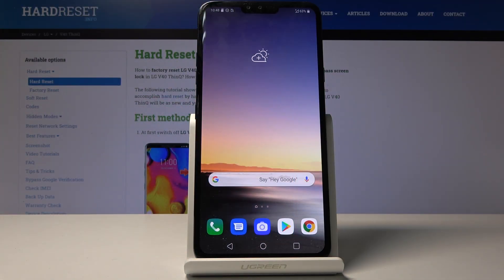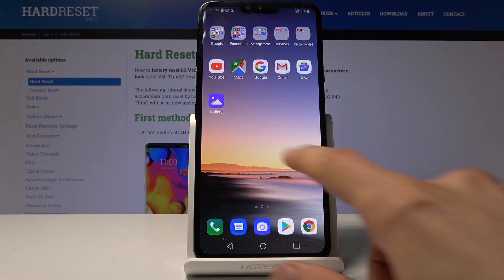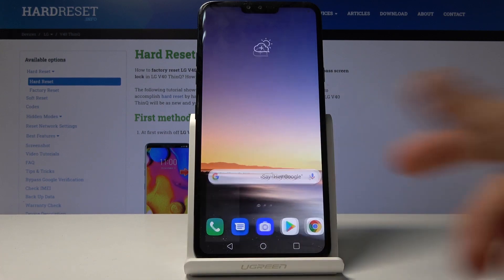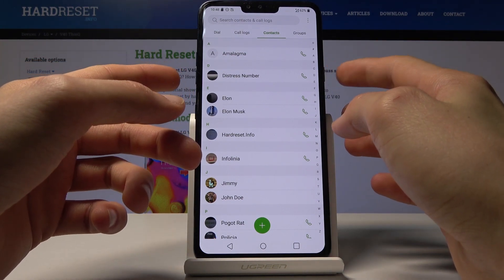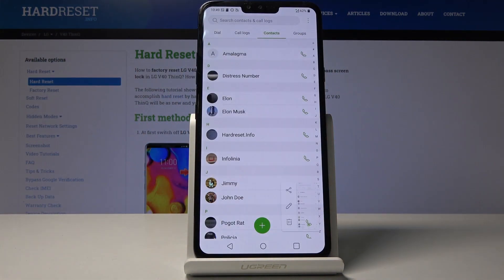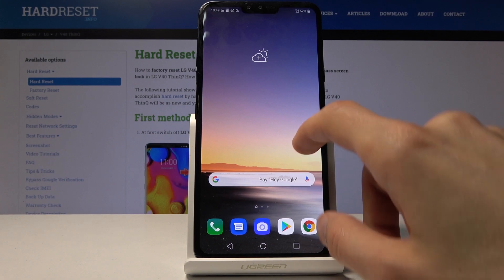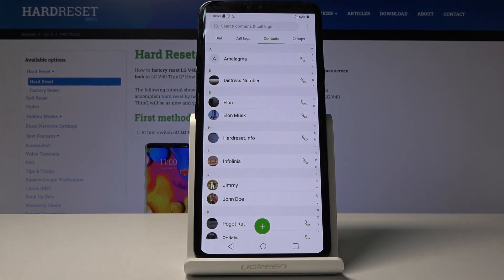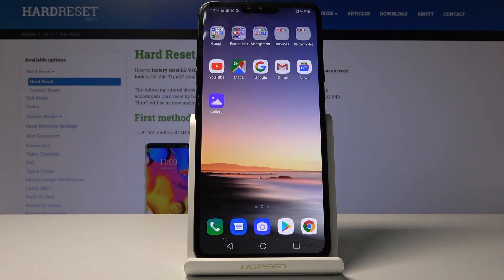How to Take Screenshot in LG V40 ThinQ – Save & Share Screen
Read more info about LG V40 ThinQ:
We are presenting the video guide, where we show you how to smoothly take a screenshot in LG V40 ThinQ. If you wish to learn how to take, save, edit, share and delete screenshot in your LG device, stay with us to learn how to grab a screen by using the combination of keys in LG V40 ThinQ smoothly. Let’s use the attached video instructions to learn how to capture the screen and find where the screenshot folder located is.

How to grab a screen in LG V40 ThinQ? How to save displayed data in LG V40 ThinQ? How to capture desktop in LG V40 ThinQ? How to take a screenshot in LG V40 ThinQ? How to save screen in LG V40 ThinQ? How to take a screen snapshot in LG V40 ThinQ?